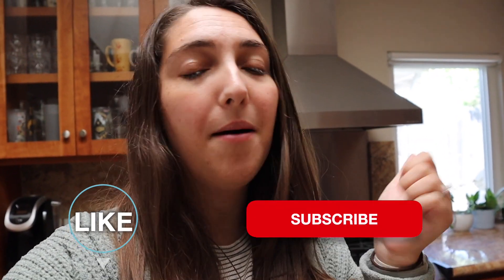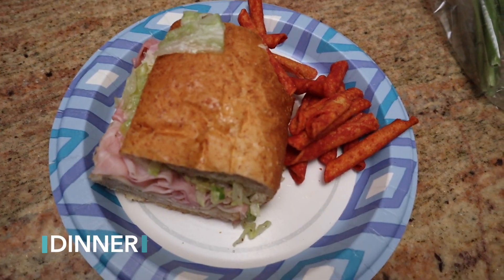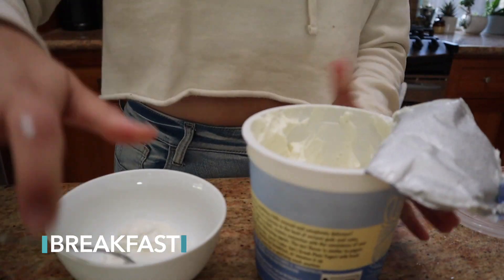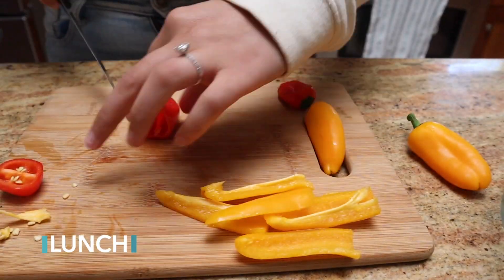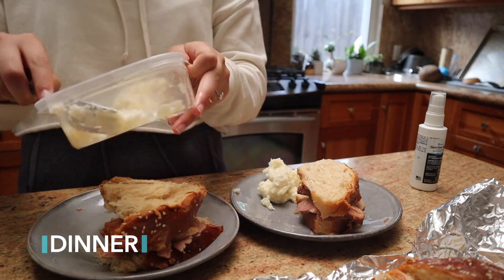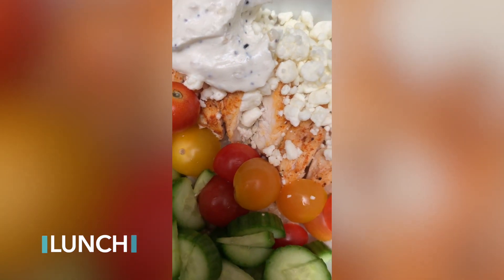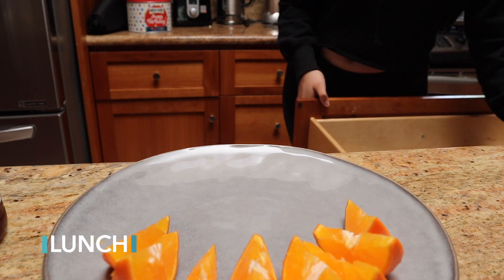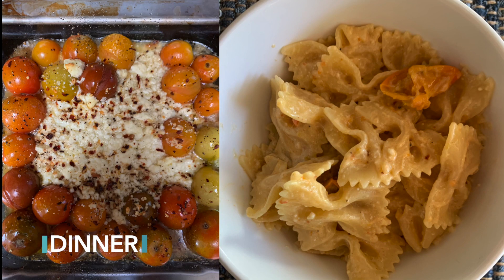WHAT I EAT IN A WEEK TO LOSE WEIGHT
Eating in a calorie deficit to lose weight can be challenging but so effective, so today I am sharing what I eat in a week in a calorie deficit.

»» LET’S CONNECT! ««

»» HELPFUL LINKS ««
⇢ Our Amazon Favorites ⇢

We are a fun-loving engaged couple living in southern California with our shepherd husky puppy! We post all things lifestyle... vlogs, couples challenges, puppy videos, and how we live our daily life!